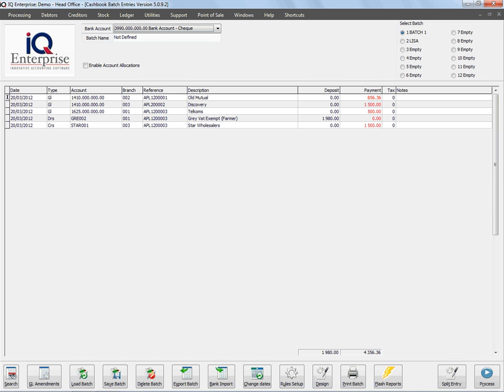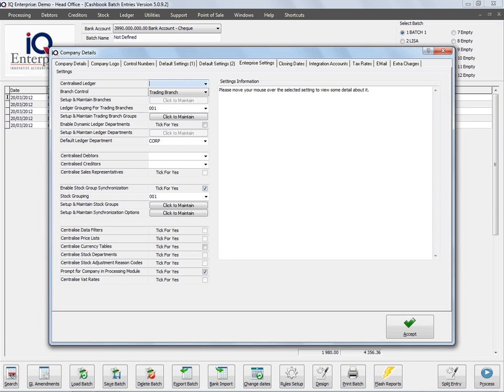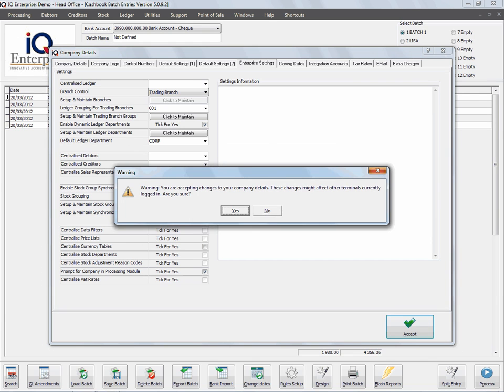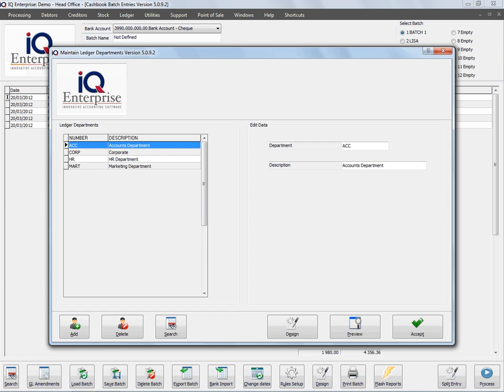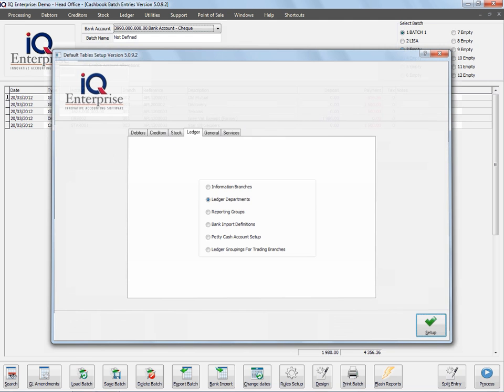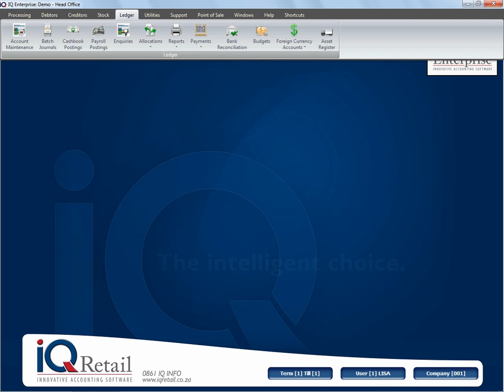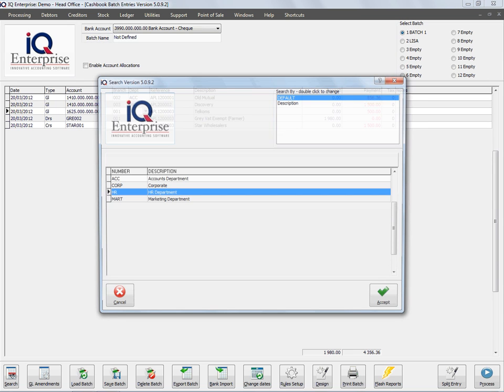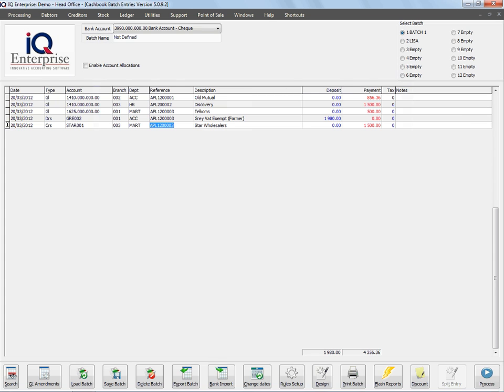IQEnterprise Ledger Cashbook Postings 1 2 Cashbook Options Ledger Departments